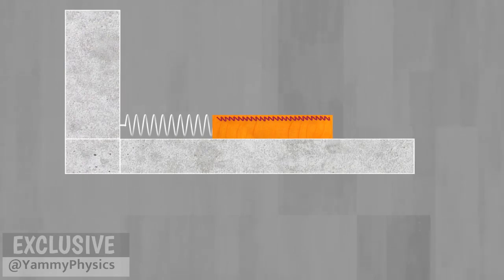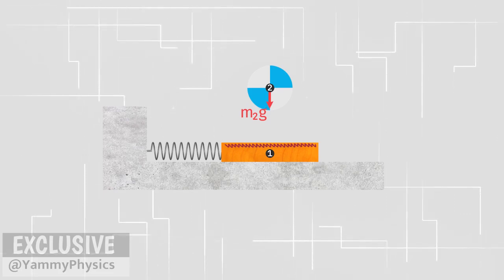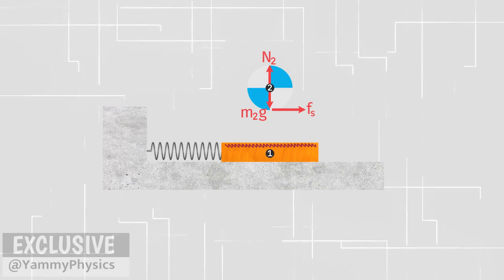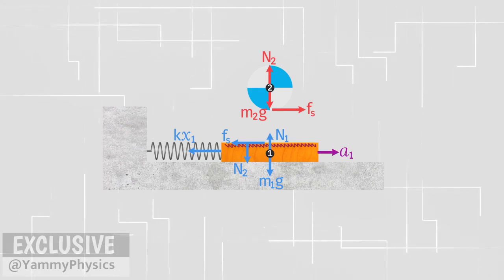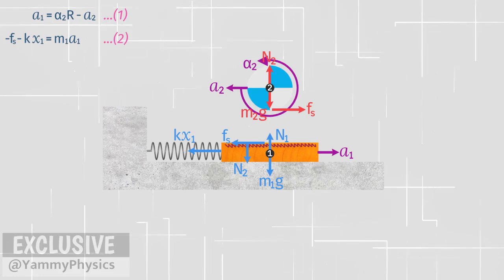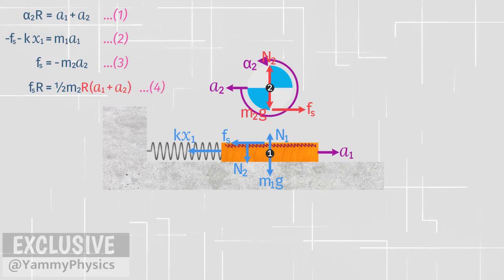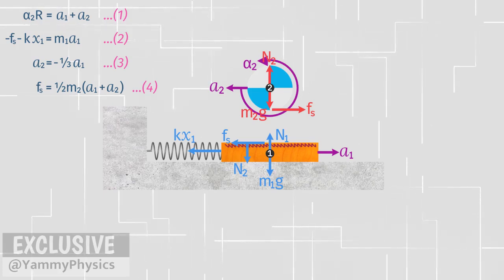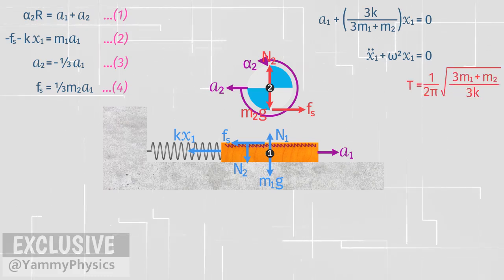Physics Solution - 02 - Period of Oscillation Solid Cylinder-Spring System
A solid cylinder with mass m = 500 g is placed on a board with mass M = 100 g connected to a spring with constant k = 20 N/m. The cylinder rolls without slipping when moving relative to the board. If the board is given a small deviation, calculate the period of oscillation of the board.

⏱️TIMESTAMPS:
00:00 Intro
00:11 Question Number 03
00:39 Solid Cylinder-Spring Oscillation
01:42 Force Diagram
03:30 Rolling Without Slipping